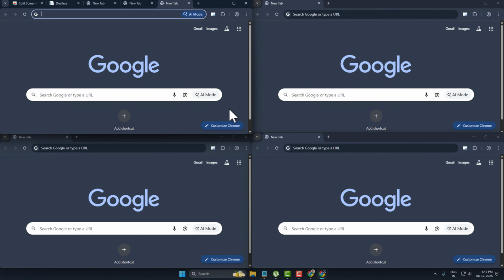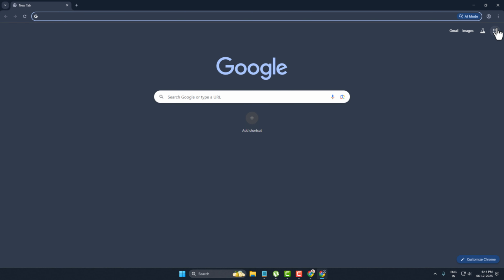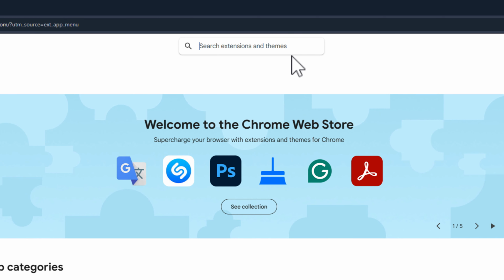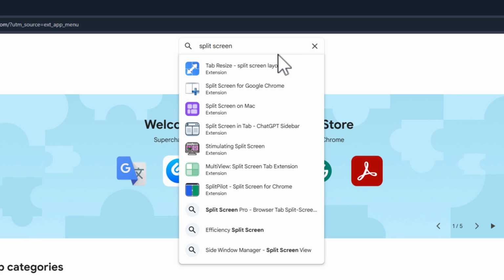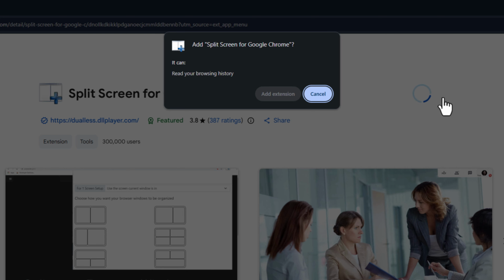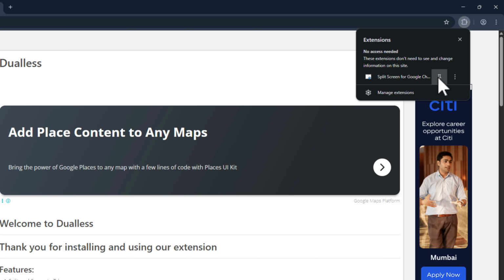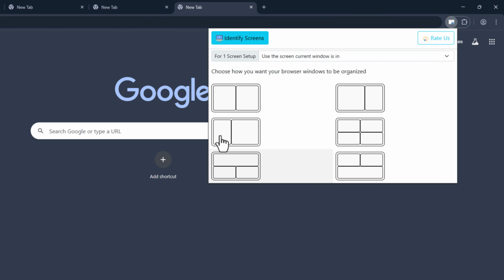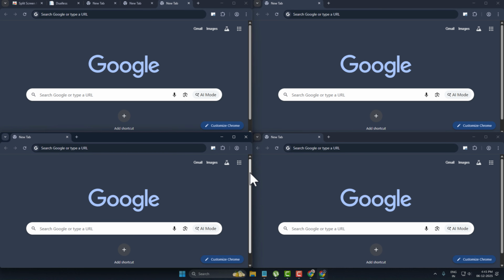How to Use Multiple Chrome Tabs at the Same Time with Split Screen Extension (2025 Guide)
Learn how to use multiple Chrome tabs at the same time with a powerful split screen extension in 2025. This step-by-step guide shows how to view two or more websites side by side for better productivity, multitasking, study, editing, trading, and office work. Perfect for students, creators, and professionals who want faster workflow using Google Chrome.

00:00 Preview
00:10 Start
00:47 Results